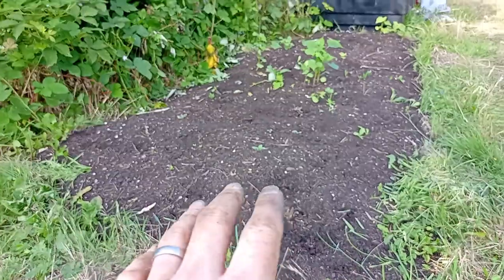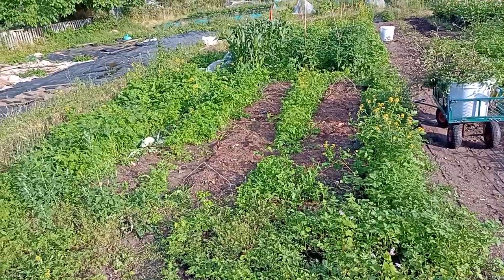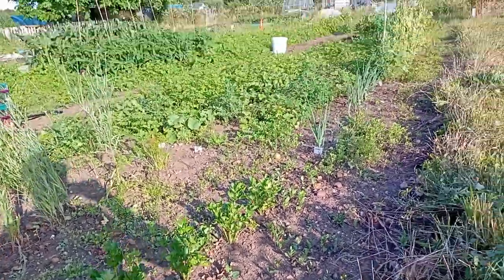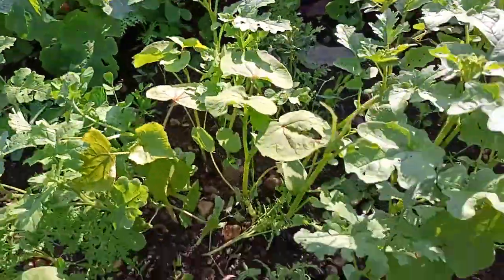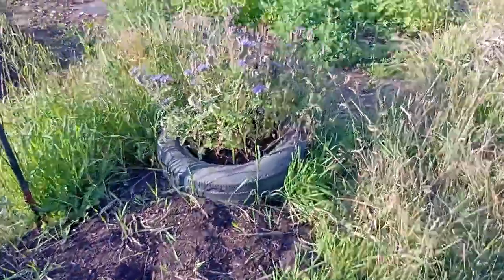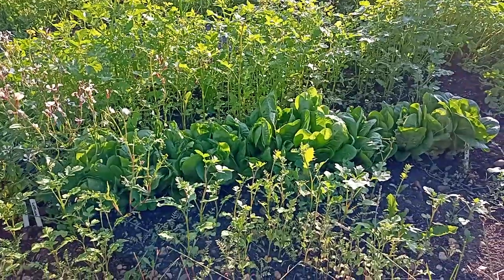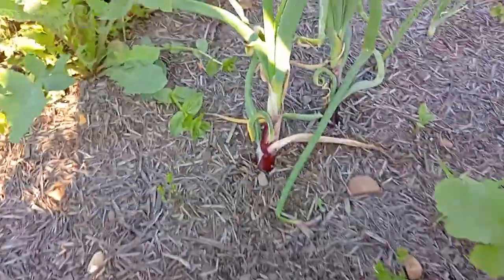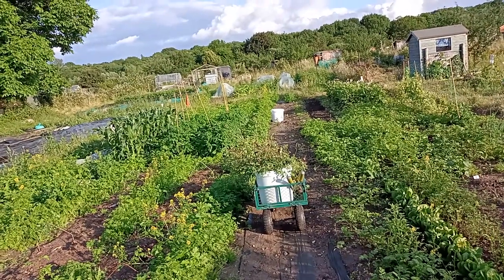A Week At The Allotment - July 9th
This week we have updates on:

Wildflowers
Apple trees
Tasty Broccoli
Using Strulch to keep weeds down
LOTS of green stuff growing / regenerating soil / capturing carbon
Beautiful purple and blue cornflowers
Removing the Enviromesh and letting ladybirds keep aphids under control
Bees buzzing around
HUGE radishes
Preparing a bed for planting Kale
Trouble harvesting Rocket
Keeping pigeons off the Brussels Sprouts and Cabbage seedlings
Bindweed problems
Moving rhubarb to the perennial bed

WHERE NEXT

There is so much inspiring information to help us grow, eat, and live sustainably, you can:

Find companies to help you grow, eat, and live sustainably
Follow Nafford Junction on Twitter, Facebook, Instagram, and YouTube

HELP US INSPIRE REGENERATION & SUSTAINABILITY

If you are passionate about inspiring regeneration to give back more than we take and sustainability for the benefit of people, planet, and future generations, please consider supporting Nafford Junction, you can:

Create for us and publish thought provoking content
Become an Inspiring Leader and advertise with us

This was produced by me, James Walters, as a personal project to inspire others to grow, eat, and live sustainably to give back more than we take and for the benefit of people, planet, and future generations.

Any advice given is the opinion of those involved and does not constitute medical, financial, or legal advice.

We include links to products and services we think you will find useful.